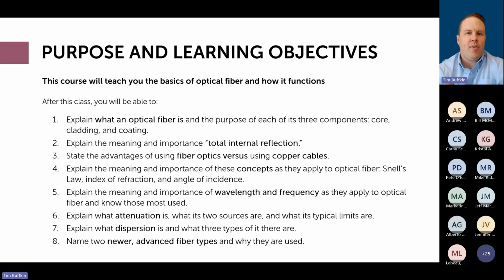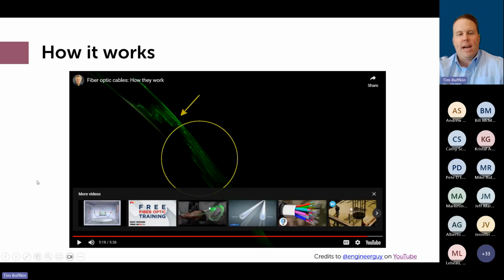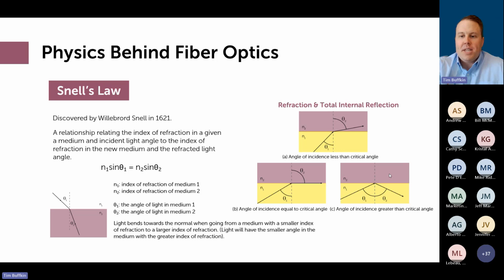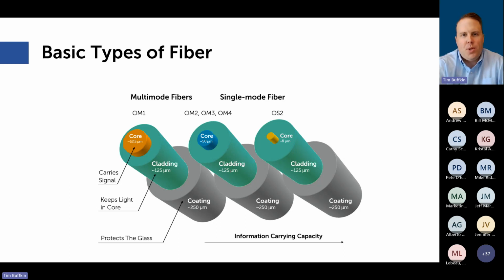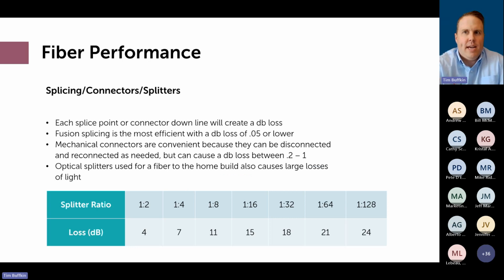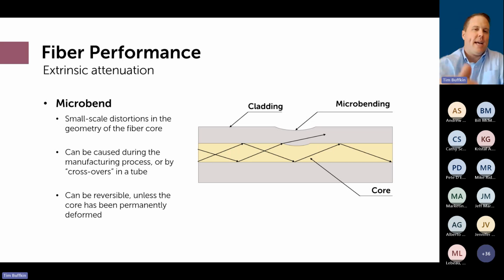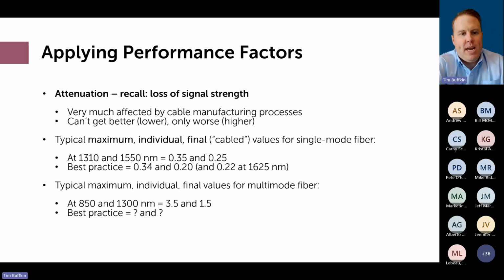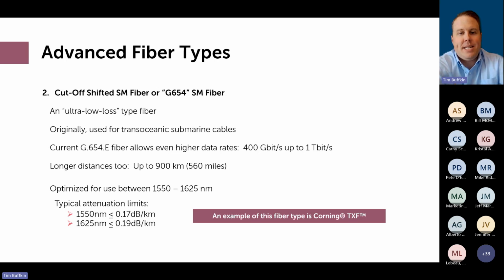Webinar: Fiber Optics 101 - Tim Buffkin